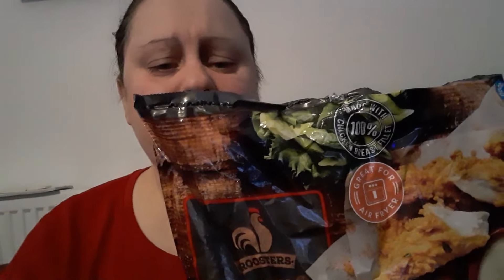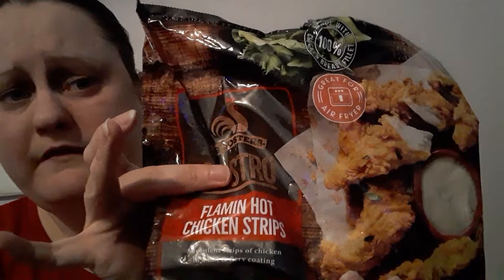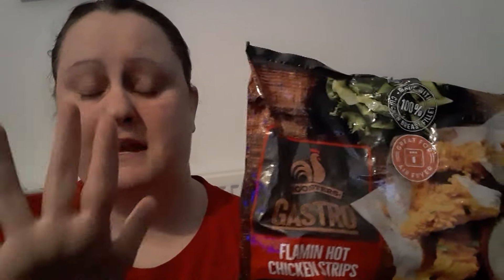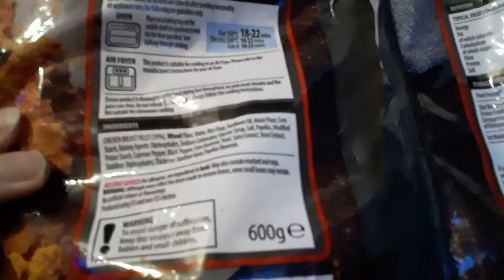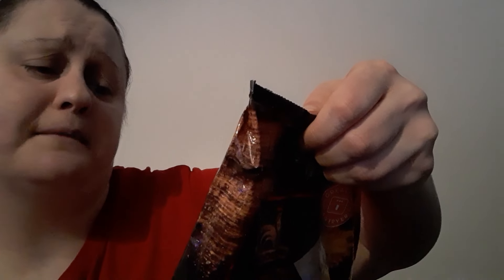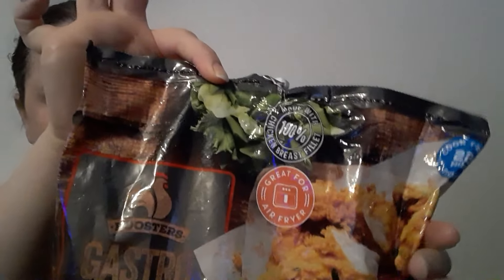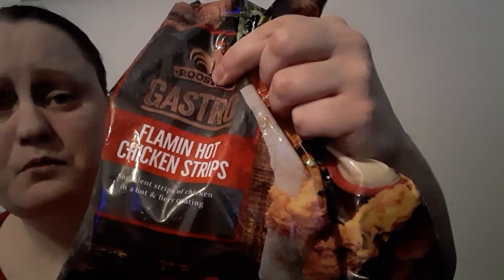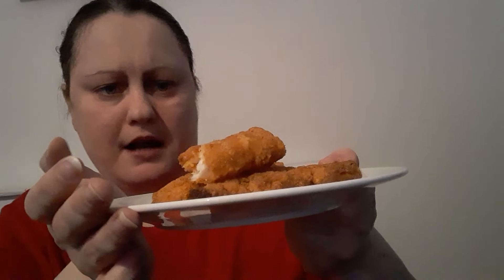FOOD REVIEW ALDI FLAMIN HOT CHICKEN STRIPS £3.39P ARE THEY HOT REALLY? SIOBHANs LIFE